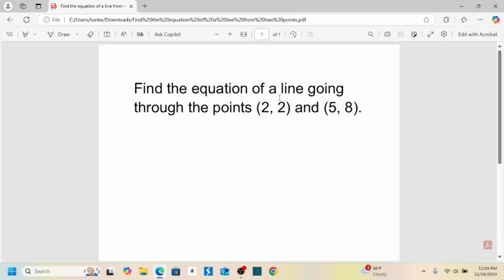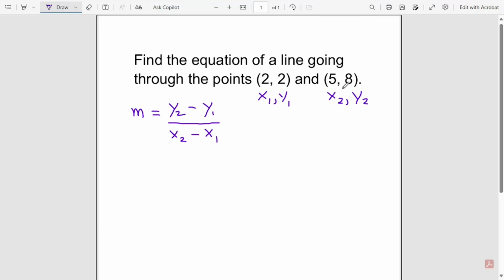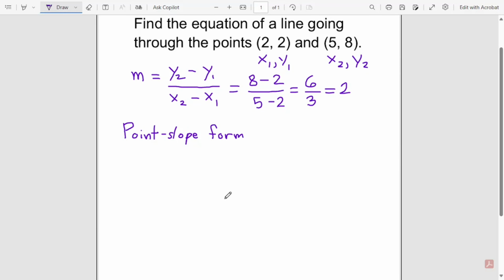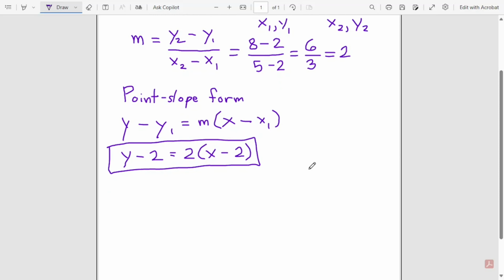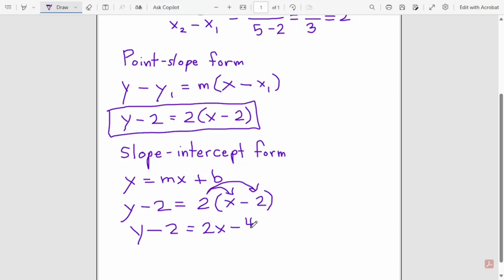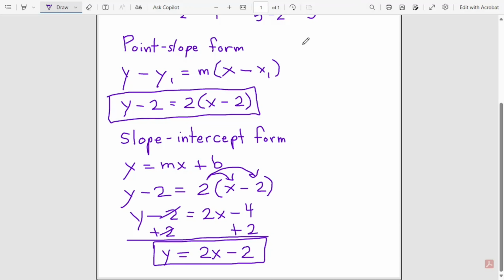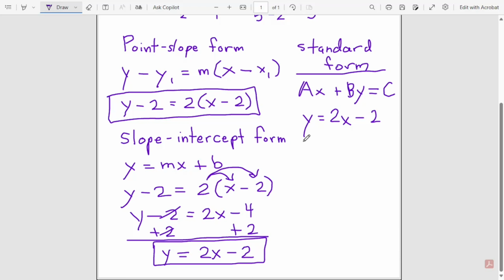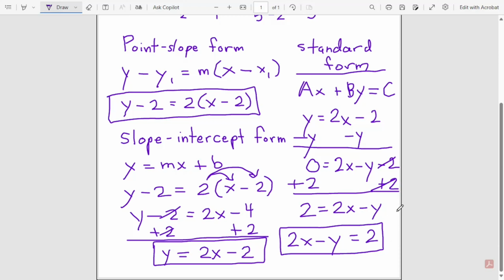How to Find the Equation of a Line From Two Points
In this video, I show you how to find the equation of a line from two points. I'll show you how to find point-slope form, slope-intercept form, and standard form in this video.